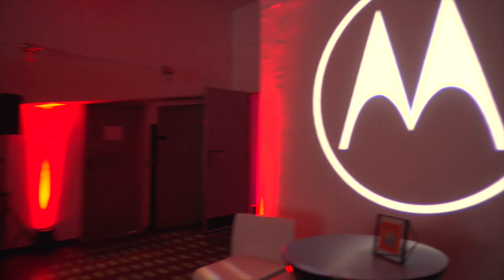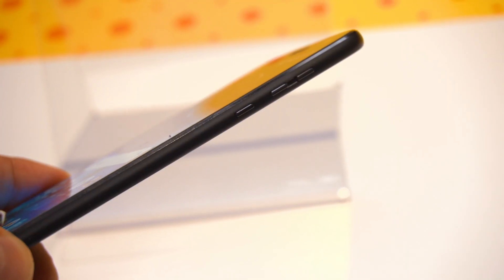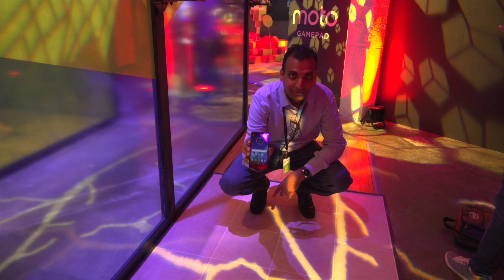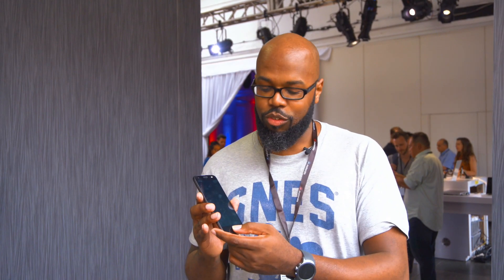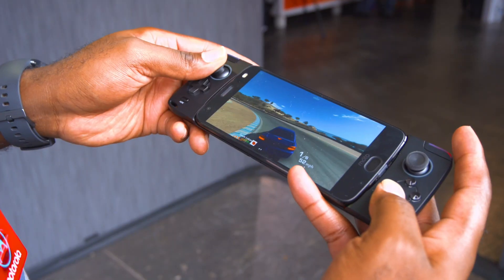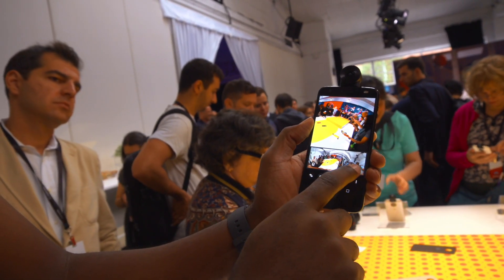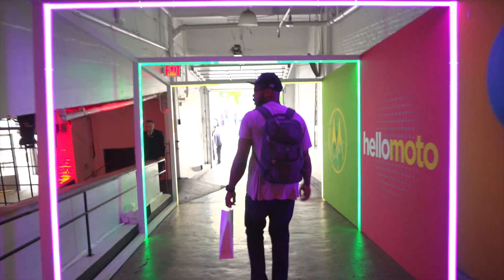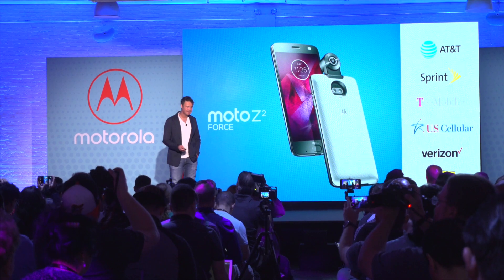First Look: Moto Z2 Force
Motorola's Z series returns as one instead of 2 devices this year.  The Z2 Force is thinner, smaller battery, double the cameras.  This is what you need to know about it.